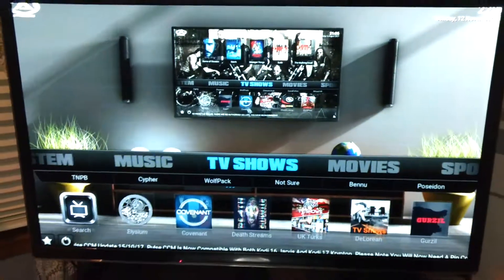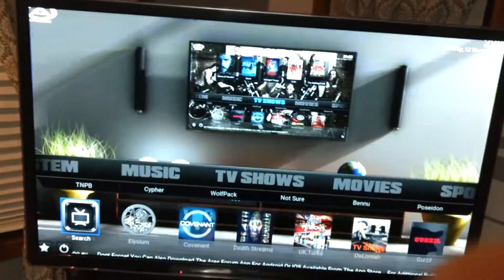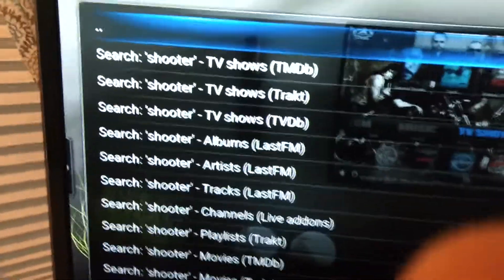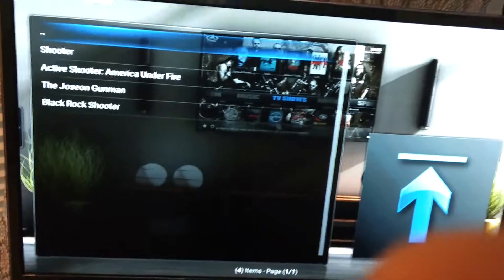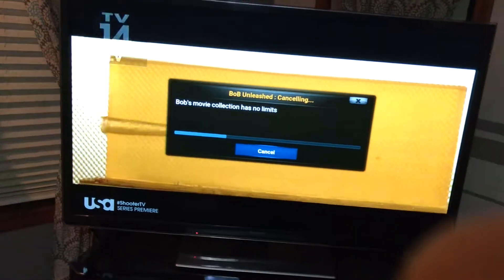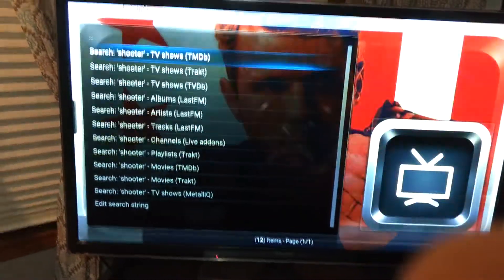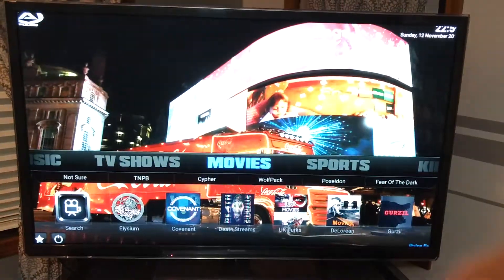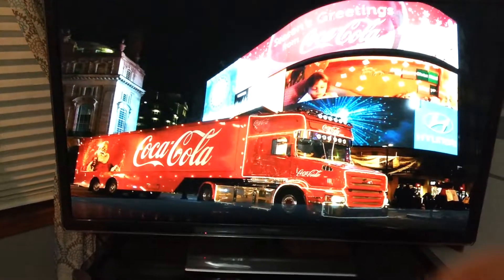New features to the new update! #2